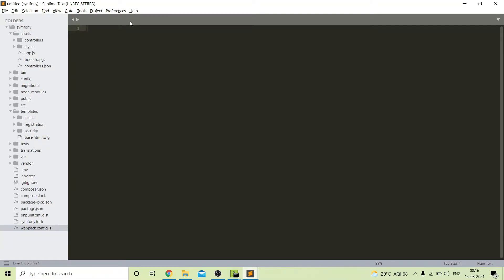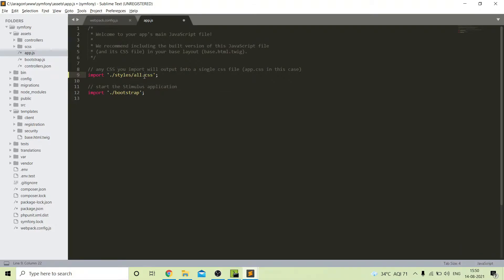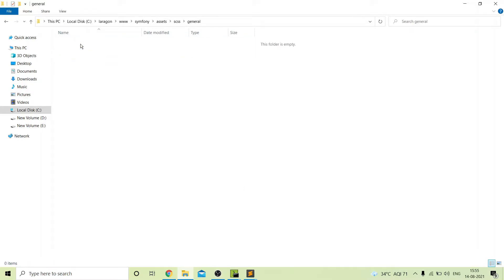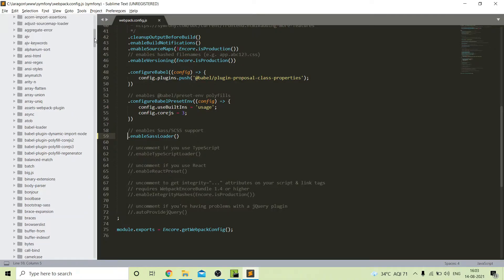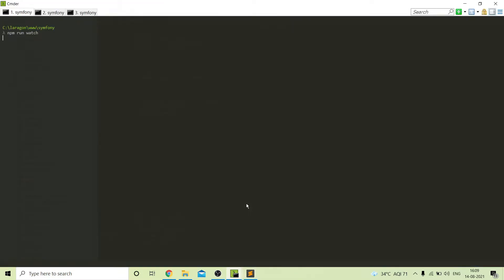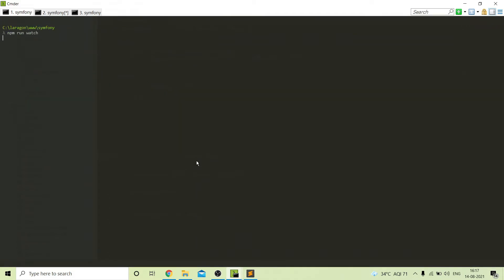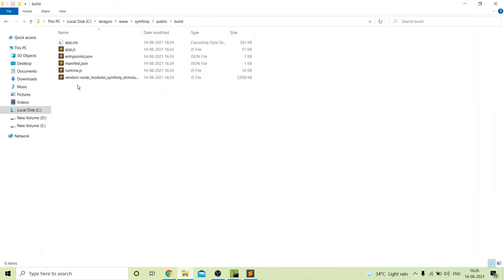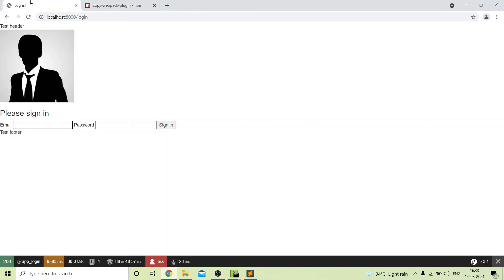Webpack Symfony 5 part 2 | Images management | SCSS| Bootstrap SASS | Loaders| jQuery| Copy Webpack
786 my lucky number
In this video you will learn about how to manage Images, scss, jQuery, copy webpack plugin and bootstrap-sass in symfony 5 using webpack. You will also learn to manage asset management in big and long term project.
Install bootstrap-sass:
`npm i bootstrap-sass`

Install jQuery:
`npm i jquery`

Install moment:
`npm i moment`

Install copy webpack plugin:
`npm i copy-webpack-plugin`